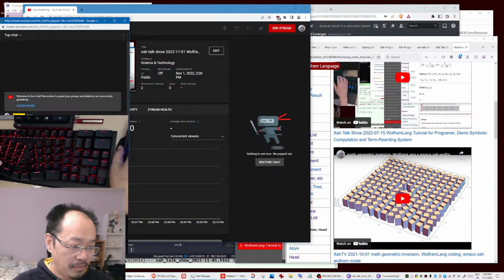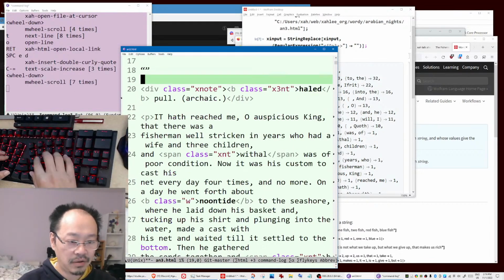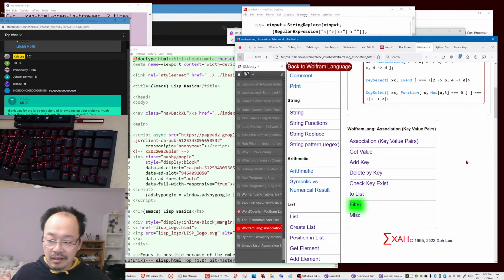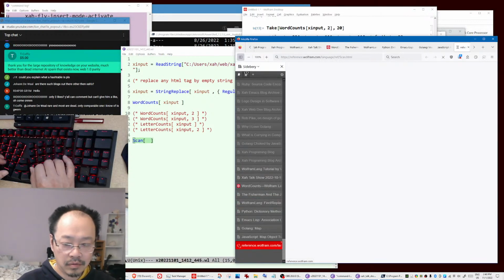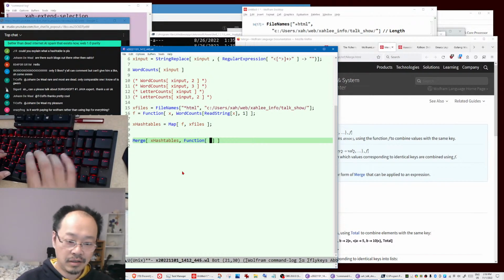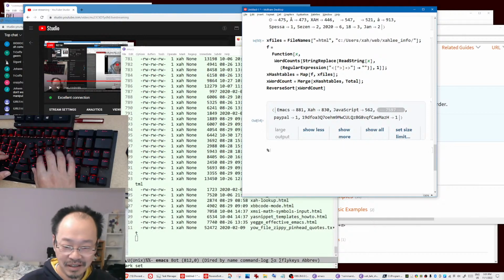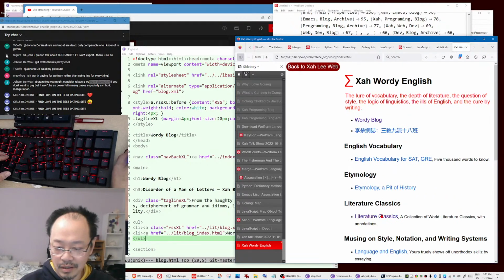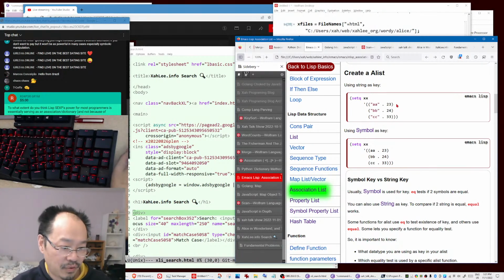Xah Talk Show 2022-11-01 WolframLang Coding, Count Words in Arabian Nights and Alice in Wonderland